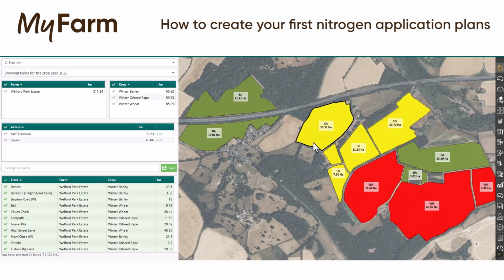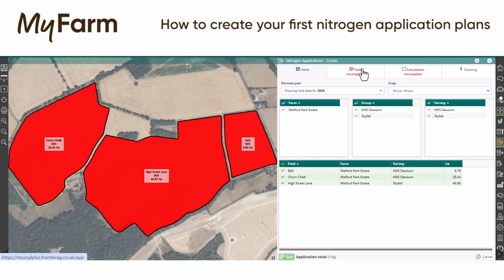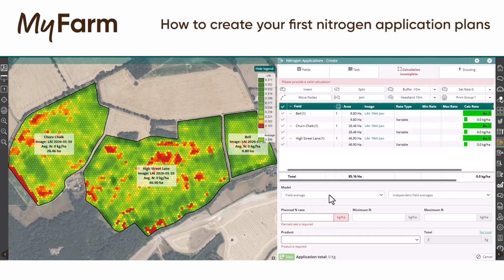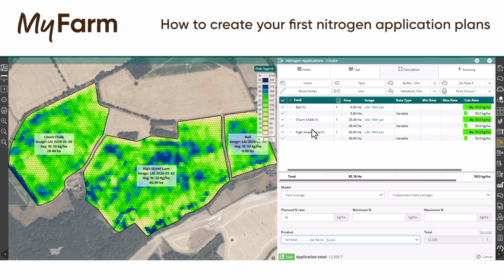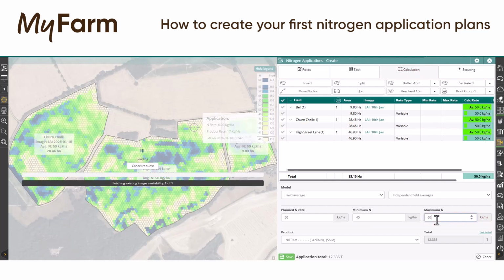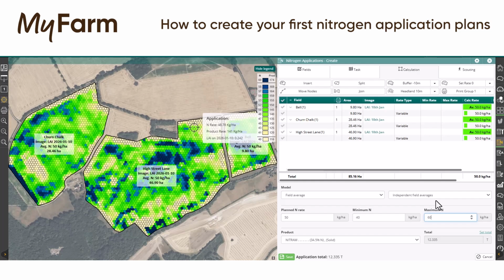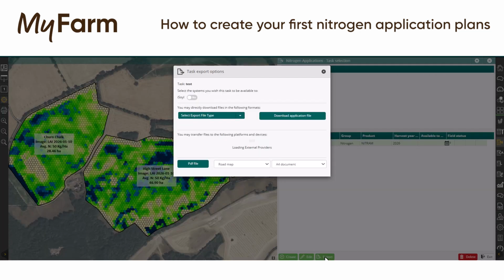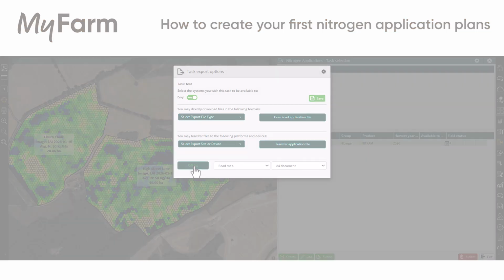Frontier | How to create your first nitrogen applications in MyFarm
In this video, precision services applications team leader, James Wyllie, walks through to process for creating your first nitrogen applications in MyFarm.

*For the best experience with this tutorial, select the HD option in quality settings and view in full screen*

Interested to learn more about the tool, other mapping technology and the wider functionality of our MyFarm platform? Get in touch with us using the details below:

More information about Frontier, including our wider portfolio of products and services, can be found on our